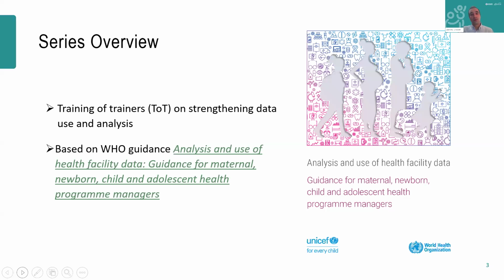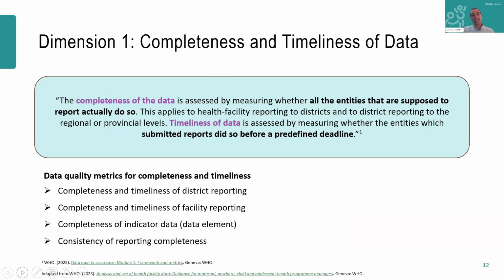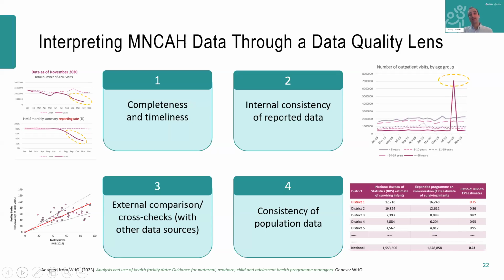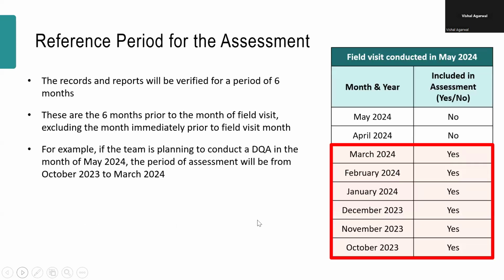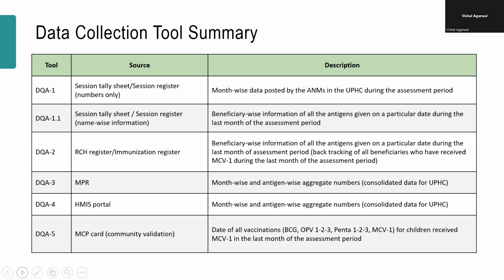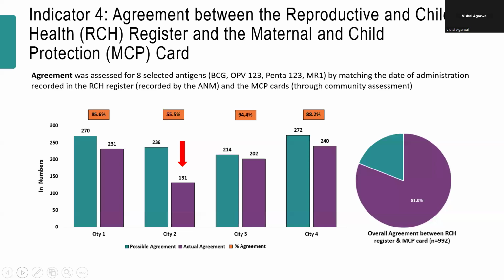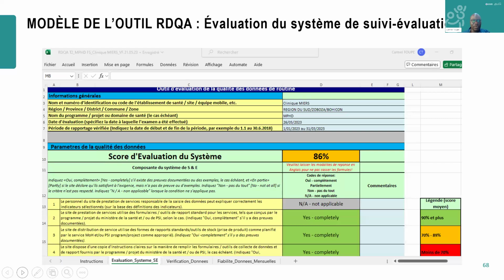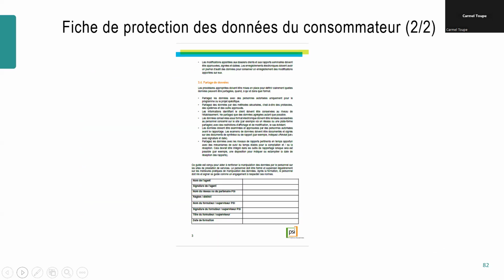Strengthening Analysis and Use of RHIS data for MNCAH - Session 2: Data Quality (English)